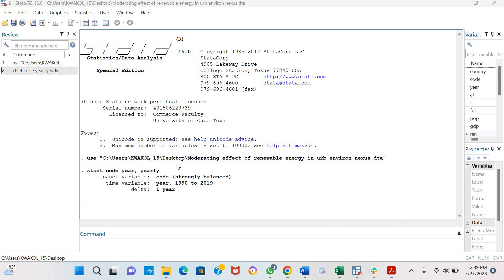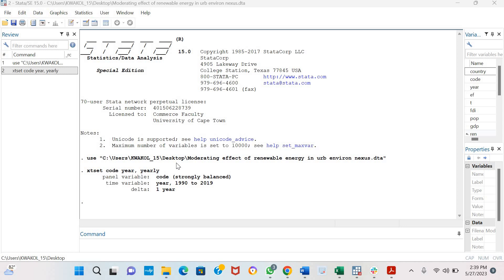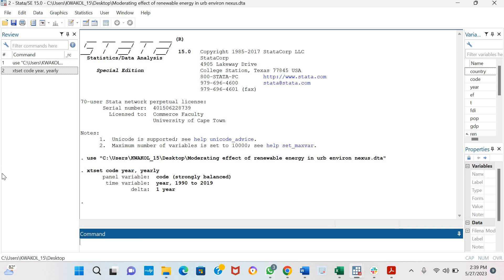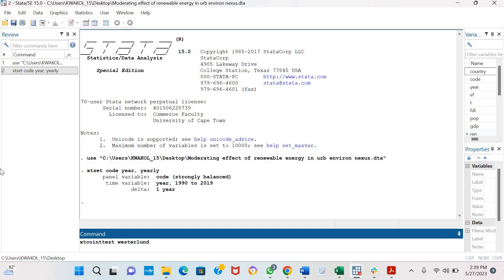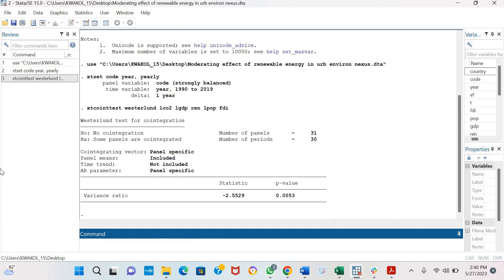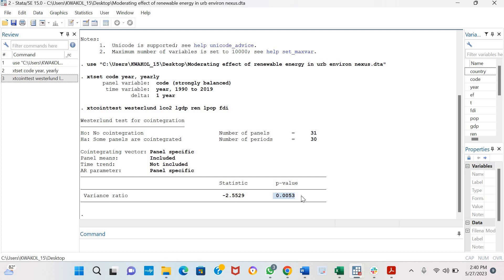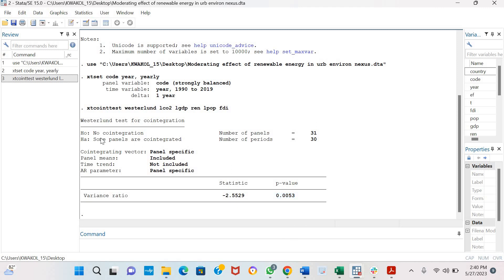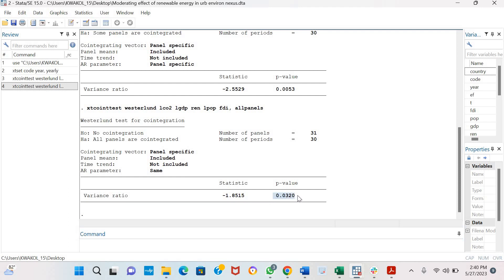Westerlund Panel Cointegration using STATA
This is a panel cointegration test in the absence of cross-sectional dependence. The Westerlund command in the presence of cross-sectional dependence is xtwest.